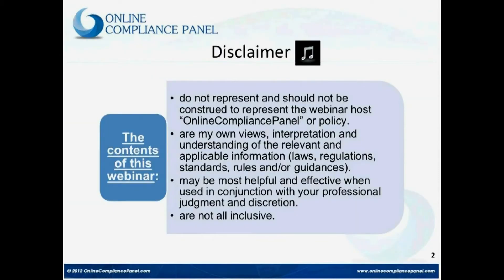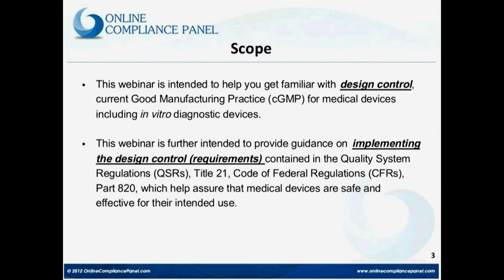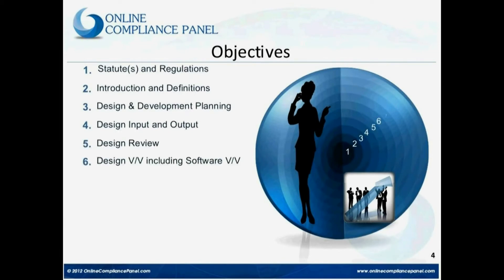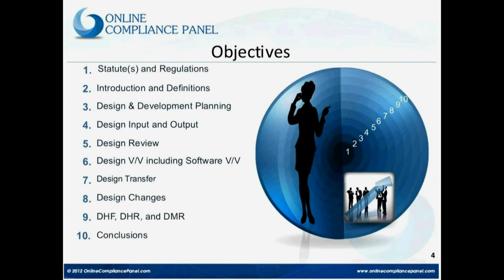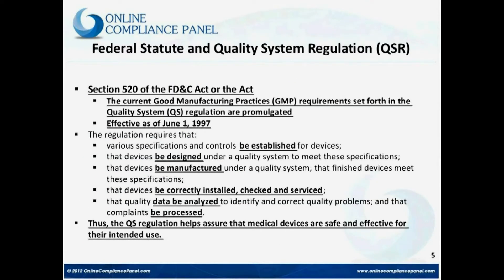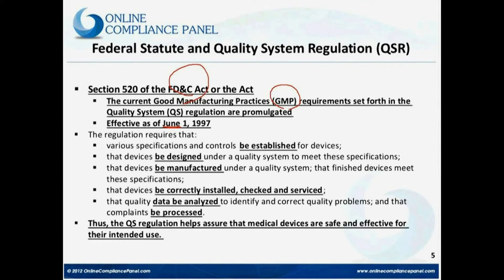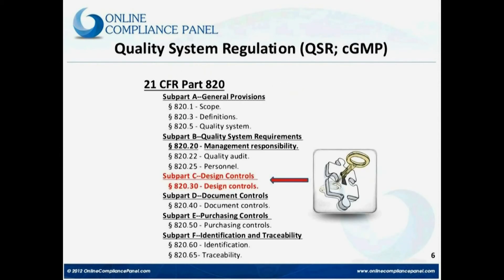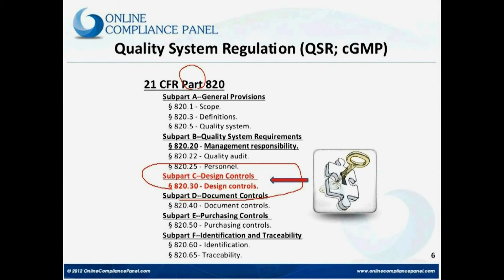Implementing Design control for Medical Devices and IVDs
Device manufacturers are required to establish and maintain the FDA-compliant quality management systems, where appropriate and applicable, including design control. This webinar is intended to provide guidance on understanding, interpreting, and implementing design control requirements.